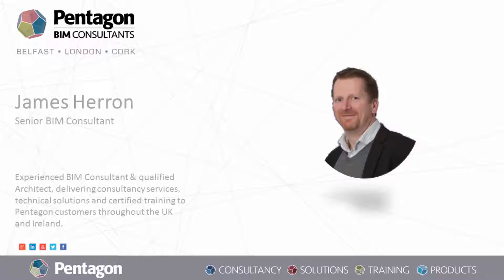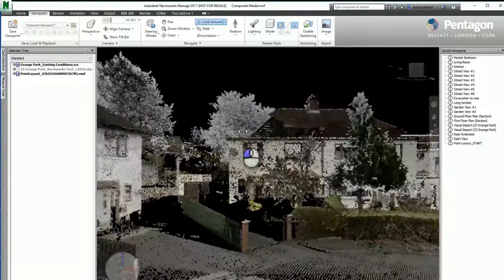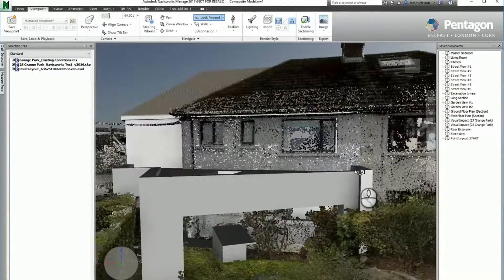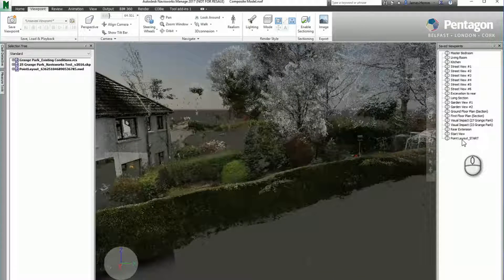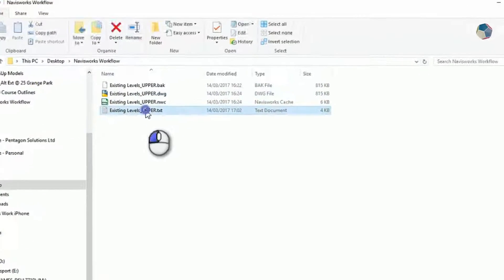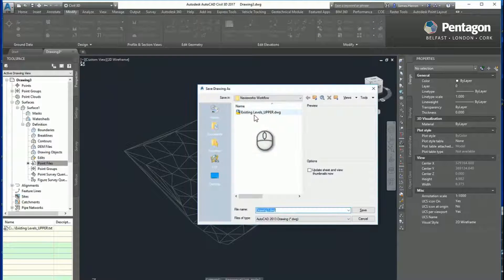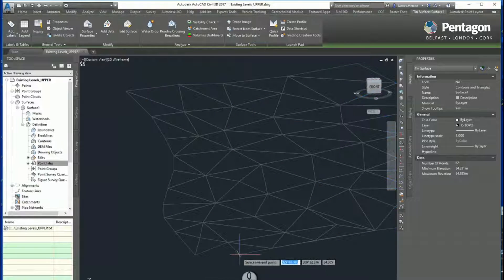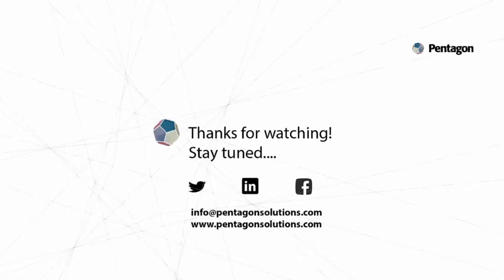Using Point Clouds in Navisworks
Watch this captivating short video showcasing the power and versatility of point clouds in Navisworks for reviewing design proposals in context. By utilizing this cutting-edge technology, professionals can gain unparalleled insight into their projects, improving collaboration, and decision-making processes.

In this demonstration, you'll witness how Navisworks effortlessly integrates point clouds, transforming raw data from 3D laser scans and photogrammetry into rich visual representations. These point clouds form a precise and immersive virtual environment, allowing you to explore your designs in their intended context with utmost accuracy and realism.

The video highlights how point clouds enable multidisciplinary teams to visualize and analyze complex structures, buildings, and infrastructure like never before. This enables better communication among stakeholders, enhances coordination, and facilitates data-driven decision-making throughout the project lifecycle.

By attending our Pentagon Navisworks courses, you can unlock the full potential of this revolutionary software, irrespective of your expertise level. Whether you are a beginner or an experienced professional, our comprehensive courses cater to your specific needs and ambitions.

During our training, you'll master the ins and outs of Navisworks, including how to import and manage point clouds, work with 3D models, run clash detection tests, and generate informative reports. Our expert instructors will guide you through real-world projects, ensuring you gain hands-on experience and learn practical tips for optimizing your workflows.

At Pentagon, we are committed to empowering individuals and teams with the skills necessary to excel in their fields. With our Navisworks courses, you'll gain a competitive edge, streamlining your design review processes, and making informed decisions faster than ever before.

So, if you're ready to take your expertise to the next level and embrace the incredible potential of Navisworks and point clouds, enrol in our courses today and join the league of industry leaders who are revolutionizing the way we design and construct the world around us. Let's shape a future where innovation meets efficiency, and where every project reaches new heights of success!